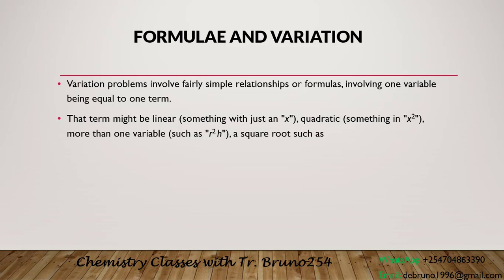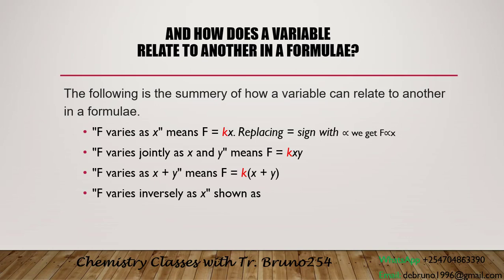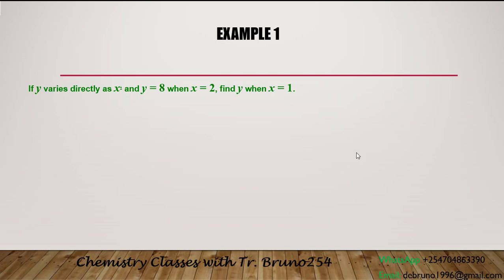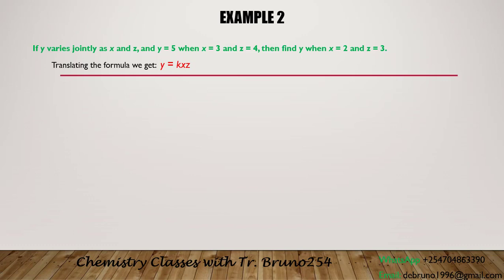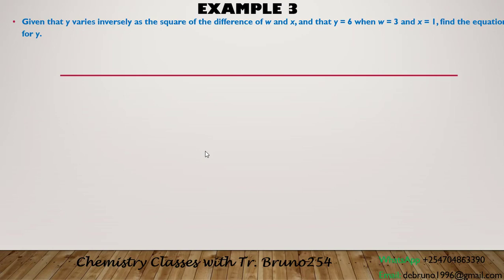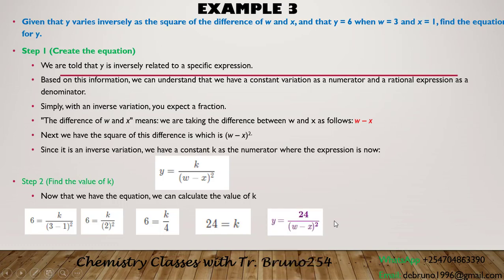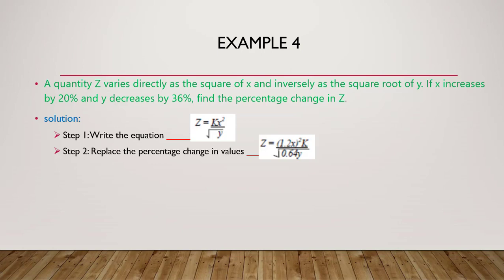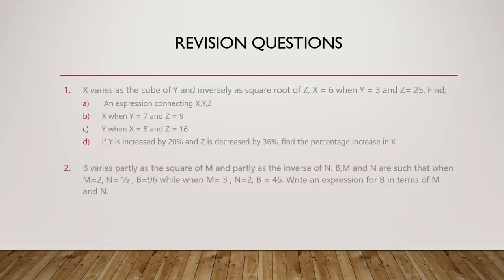Mathematics| Formula and Variation Tutorial ✅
This is a comprehensive class on formula and variation mathematics unit studied at secondary school level in Form 3 or Level 3 in high school. the chapter is explained using simplified language. Examples are worked out comprehensively providing the student with the opportunity to clearly understand the topic. Other subjects are posted on this channel.